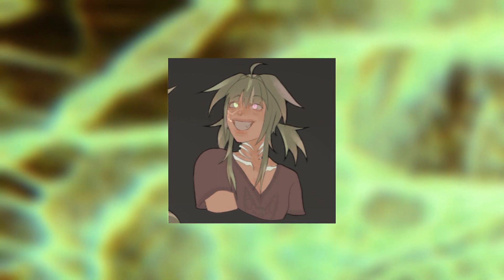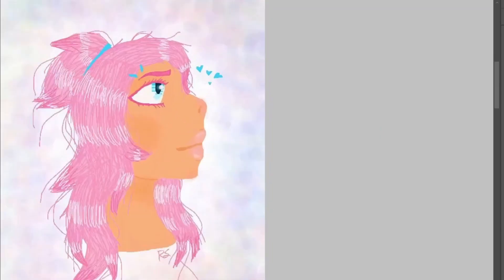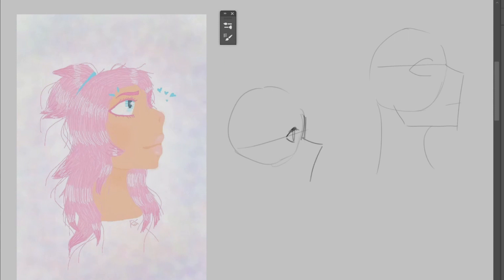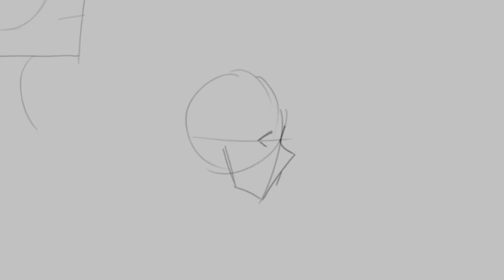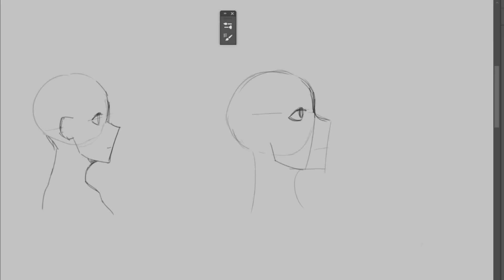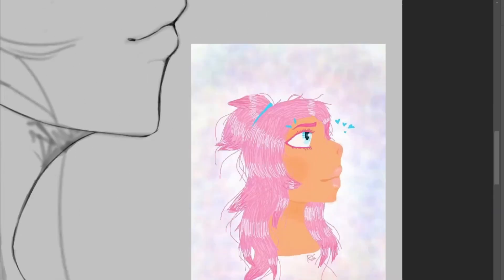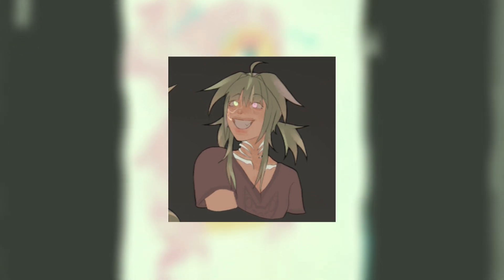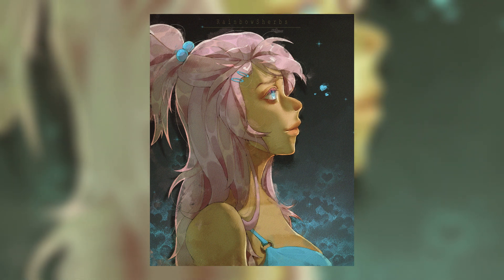STOP DRAWING SIDE PROFILES LIKE THIS!!! (Old)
Just to clarify, any technique you use is fine and the title is purely for clickbait! This video is just to show what has worked for me :)

My commissions are open! if you'd like to support me in more than a follow button, check out my commission page^^: